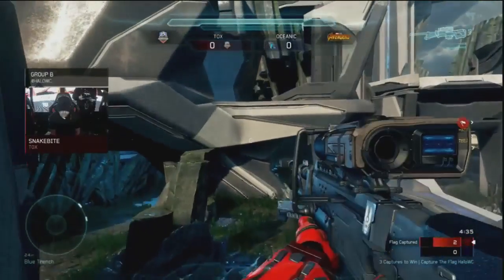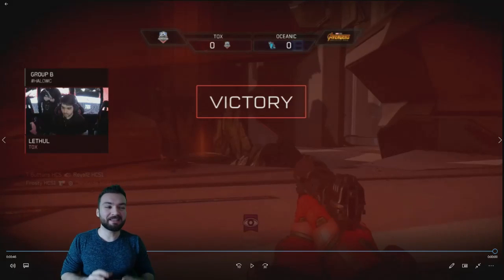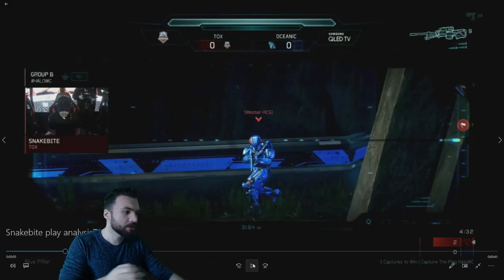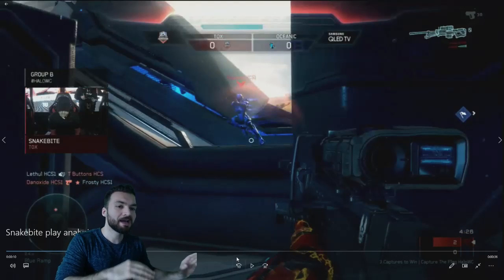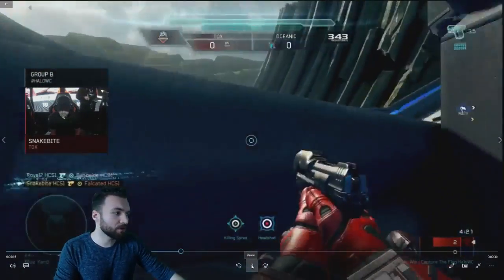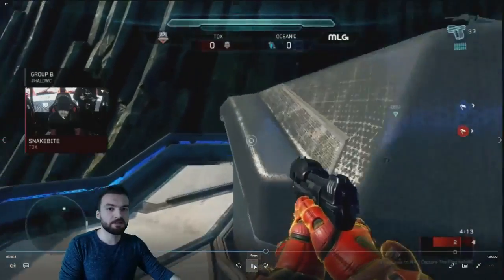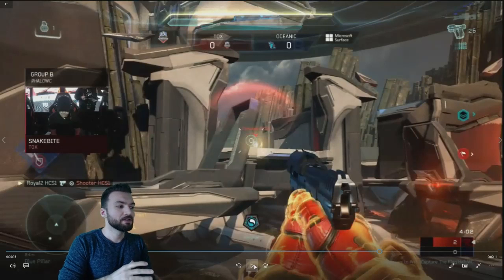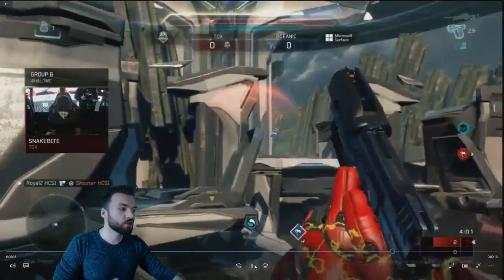Study the PROS: Snakebite MLG Columbus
High speed & in-depth analysis on a critical play from Snakebite @ MLG Columbus.